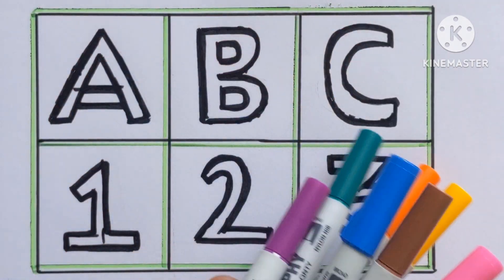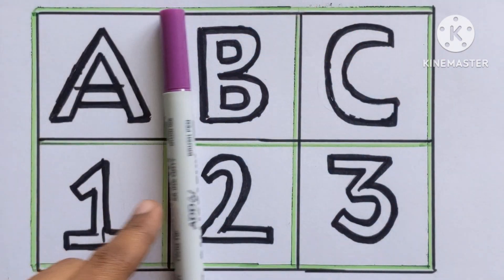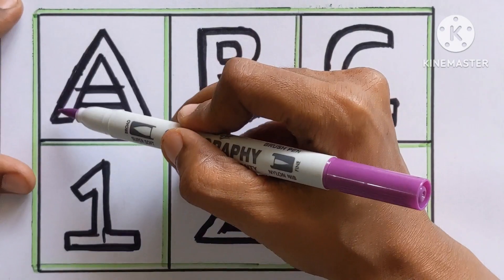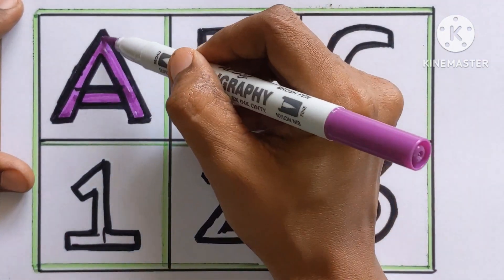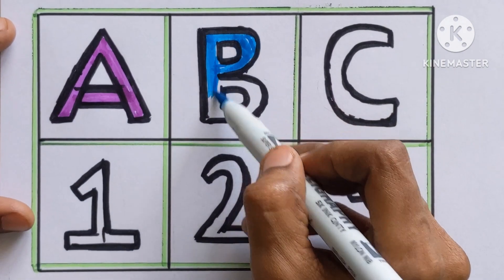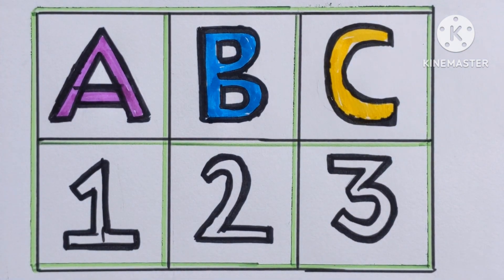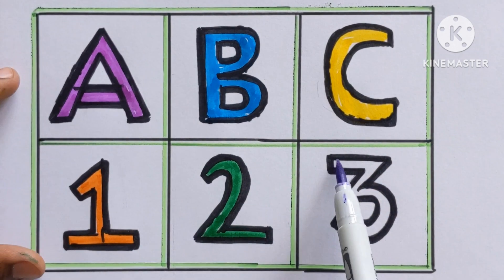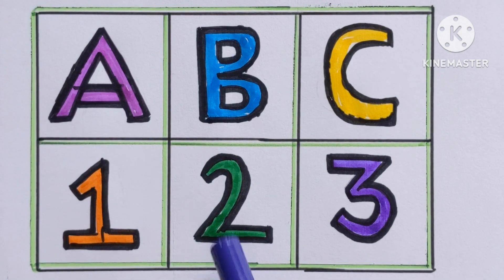Learn ABCD Alphabets and numbers counting 123|Shapes for kids and Toddlers|ABC nursery rhymes#abcd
Numbers| counting|abc|a to z
phonics song ABC alphabet|learn to ABC|123 counting |one two three four| preshcool toddlers shapes

ABCD|123|A for apple| a for apple a for
Numbers|Alphabet|a to z
One two three| 1 to 100 counting|123 Numbers

ABCDE| learn Number|alphabet a to z| ABC| abcd
Learn to count|123 Numbers| kids rhymes|1 to 100 counting| One two three|alphabets song